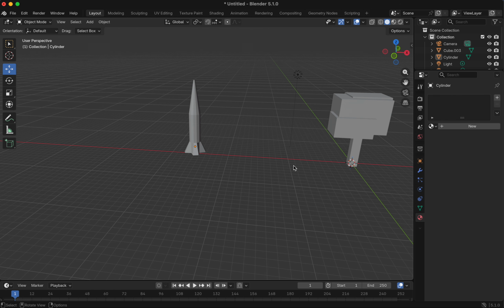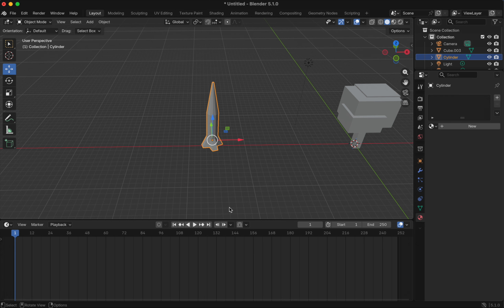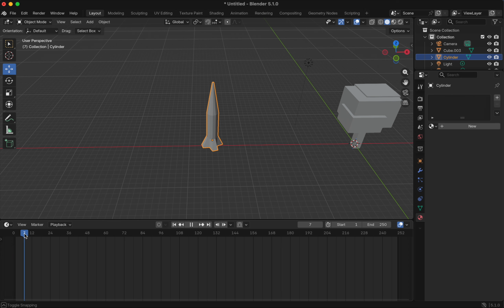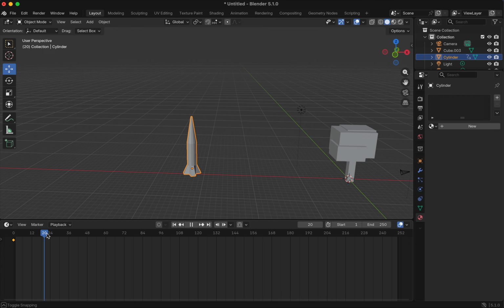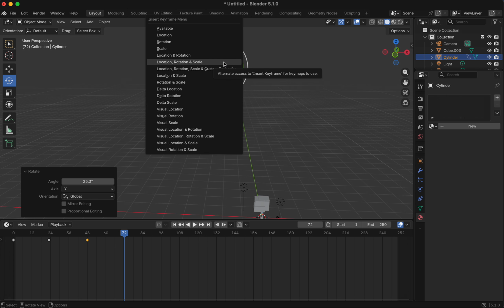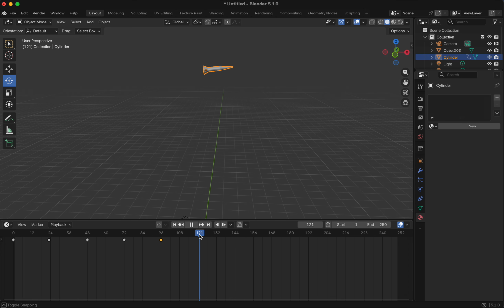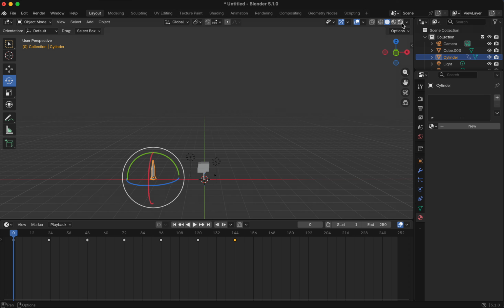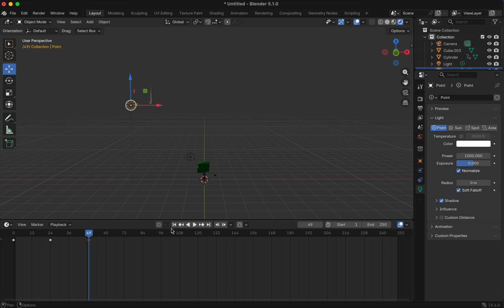V05 - Blender Key Frame Animation